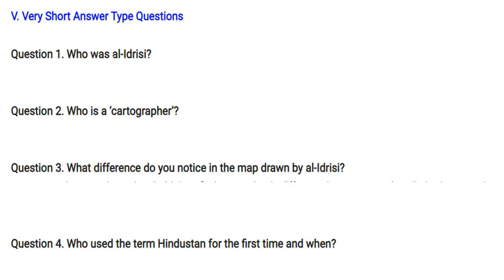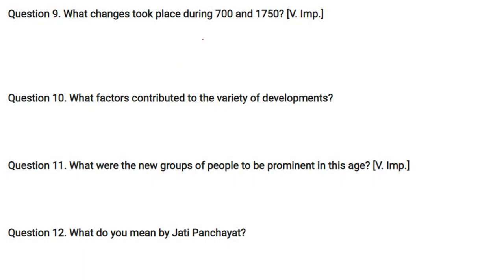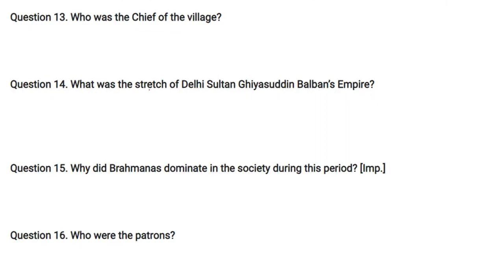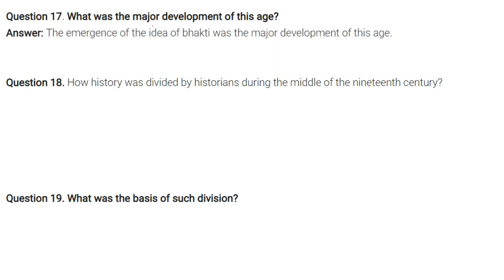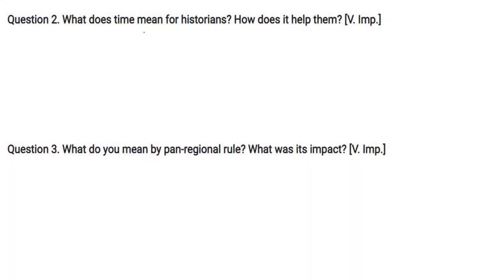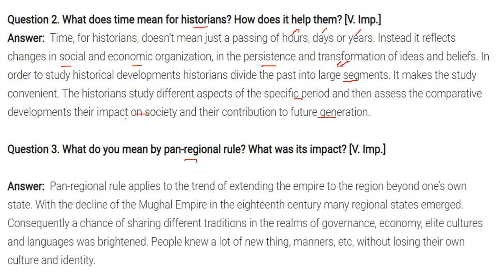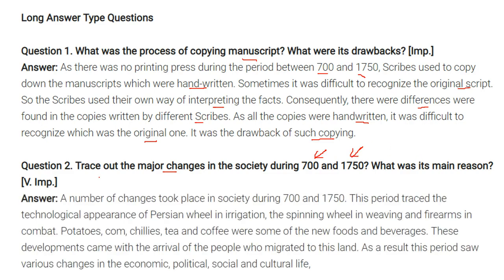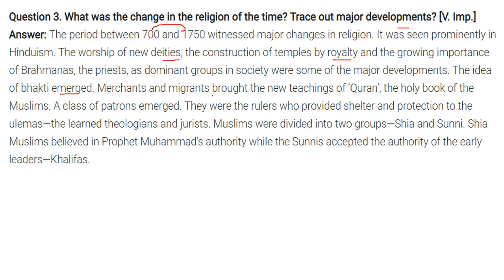Important Questions CLASS 7 History NCERT Tracing Changes through a Thousand Years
NCERT Class 7 Our Past II - History - SchoolWaale Binded Book Paperback
NCERT textbooks class 7th combo of history, polity, geography for CBSE & UPSC Paperback
NCERT class 8 history polity and geography set for CBSE & UPSC Paperback
NCERT History Books Set of Class - 6 TO 12 (ENGLISH MEDIUM) for UPSC Prelims / Main / IAS / Civil Services / IFS / IES / ISS / CISF / CDS / SCRA / IFS / NDA (9 BOOKS)
Geography NCERT Book Set Class 6-12 - NCERT (Set of 9 Books) Paperback
NCERT Itihas (Hindi Medium, History) Book Set for Class 6 to 12 (9 Books - SchoolWaale)
NCERT Textbooks Geography 6th to 12th In Hindi Medium(Geography ) Combo Set (9 Booklets)
NCERT Textbooks Political Science 6th to 12th In Hindi Medium (Political Science) Combo Set

Ncert history Videos
Class 7 ncert history solutions
Class 7 ncert textbook and solution videos
Youtube Videos Ncert
Class 7 ncert history textbook solution videos youtube